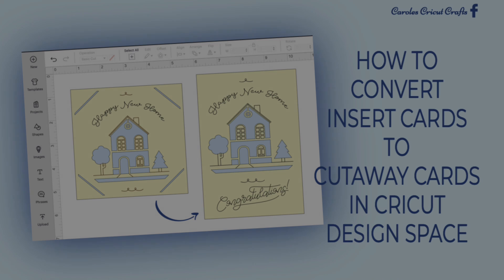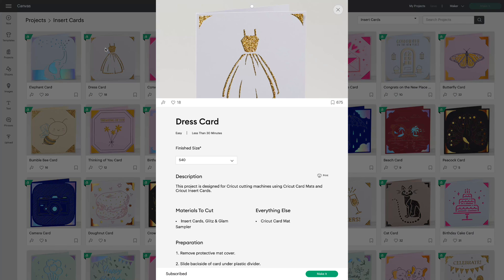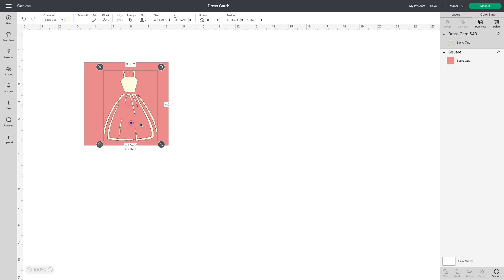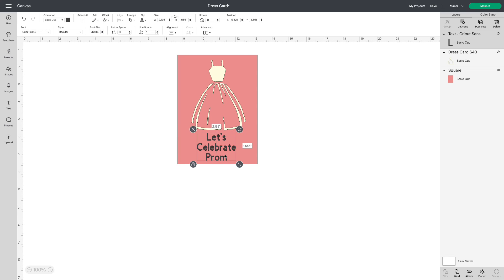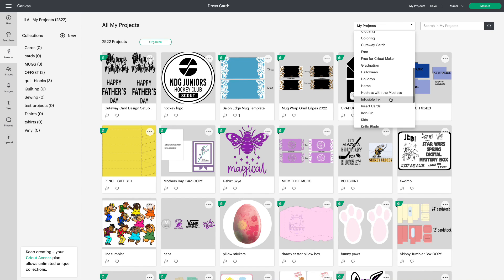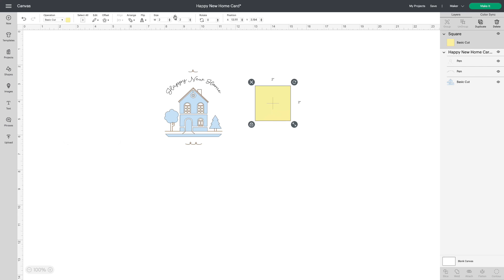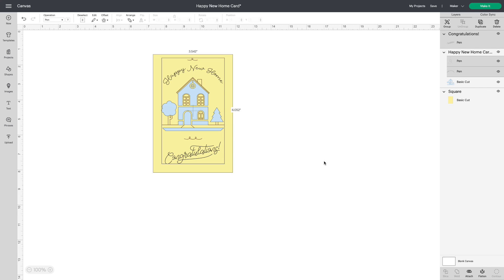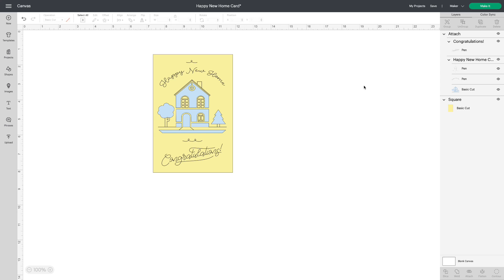CONVERT CRICUT INSERT CARDS TO CUTAWAY CARDS IN CRICUT DESIGN SPACE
DO YOU CRAFT, SEW, QUILT, EMBROIDER, LOVE SUBLIMATION?

**My sublimation and infusible ink group; Sublimation & Infusible Ink with Cricut